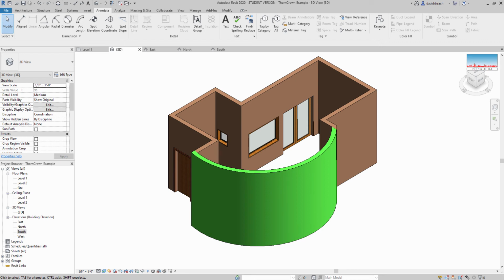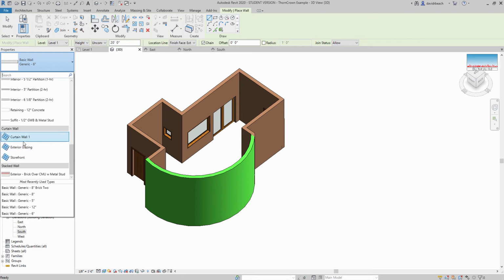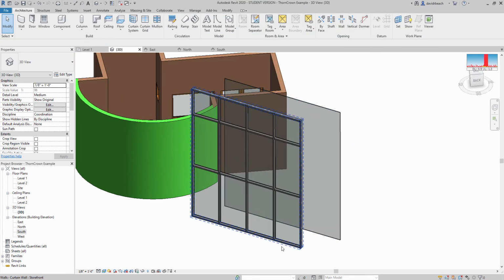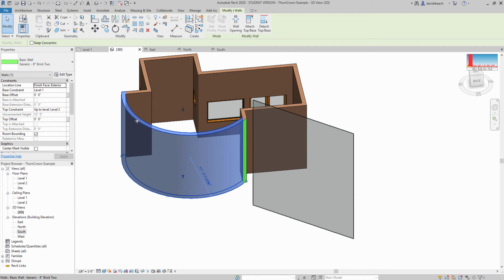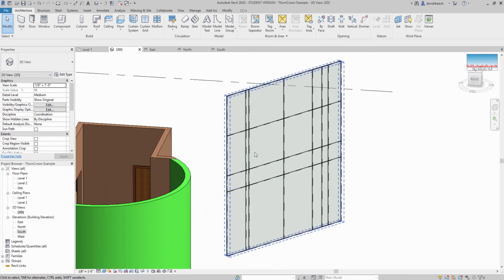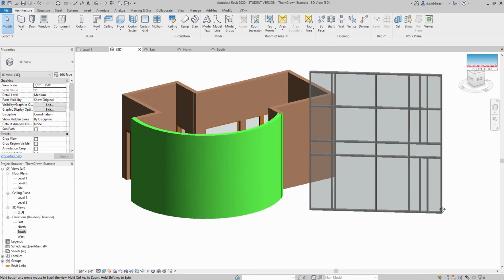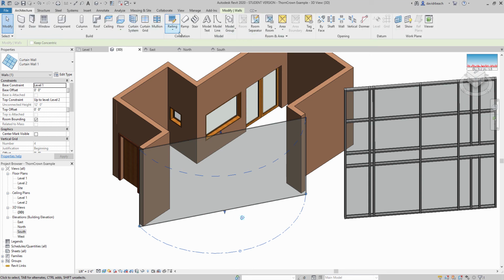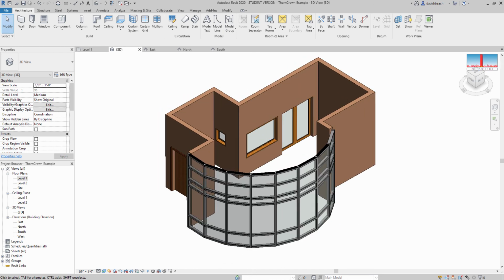Revit Curtain Walls